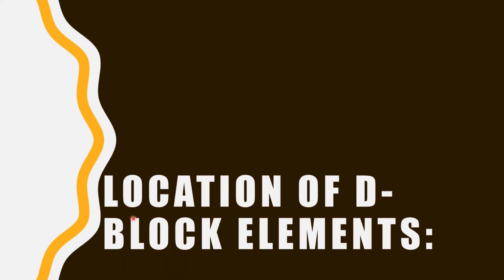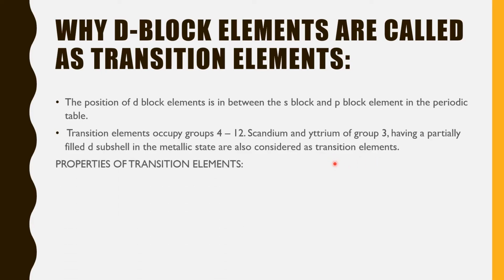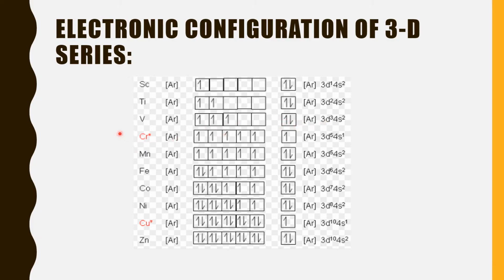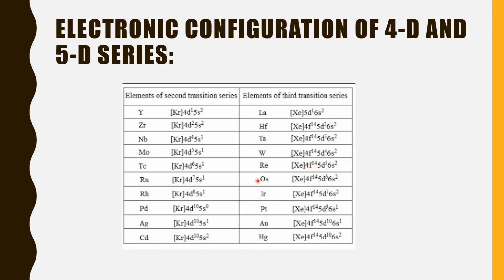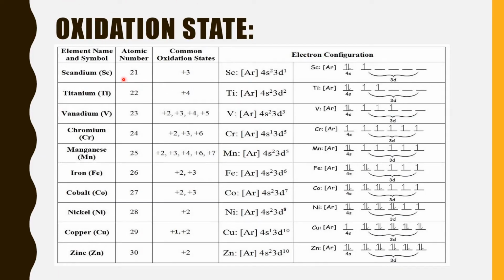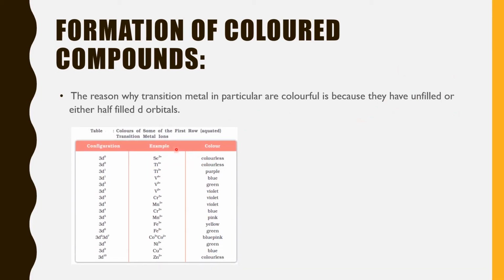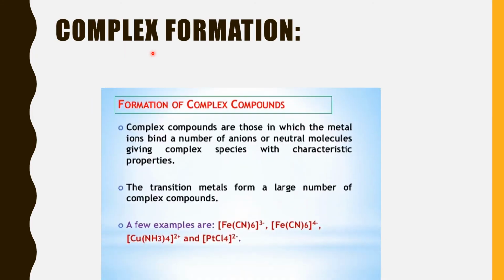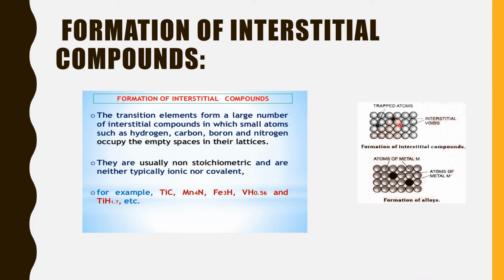Characteristics of d-block elements